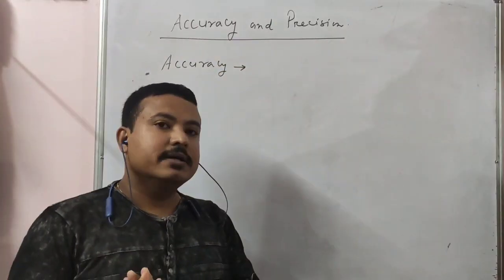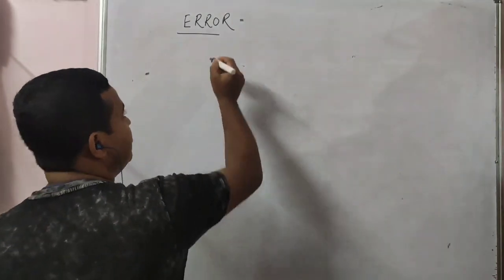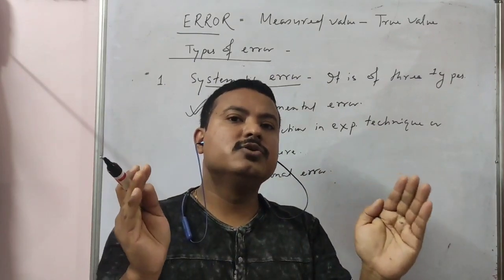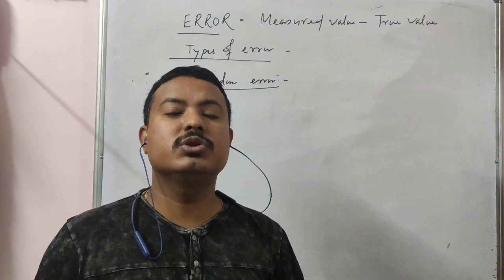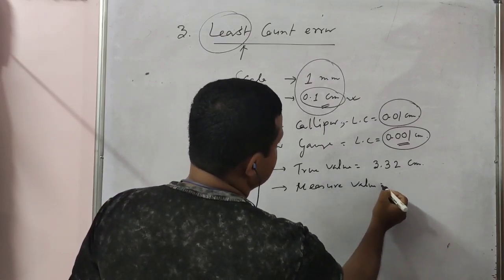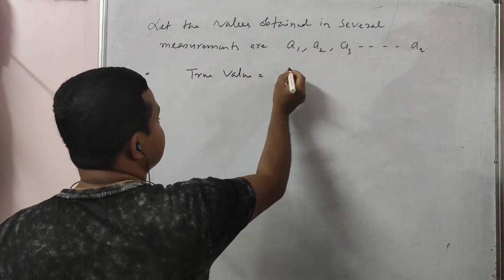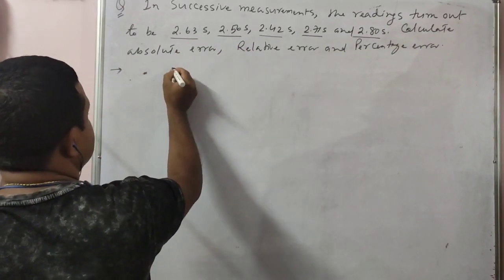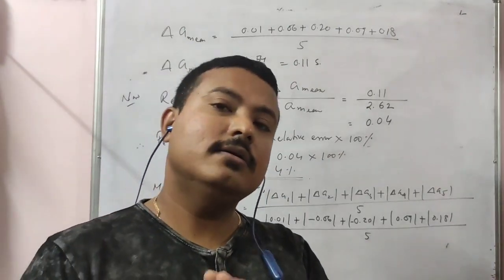Error Analysis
Accuracy, precision and error Analysis
Ch 1: Unit and measurement
Class Xi